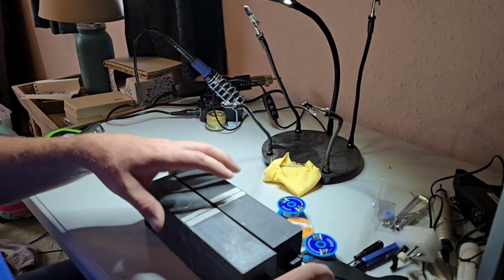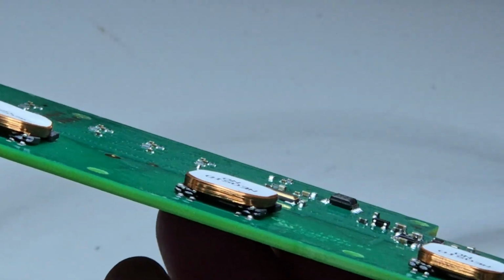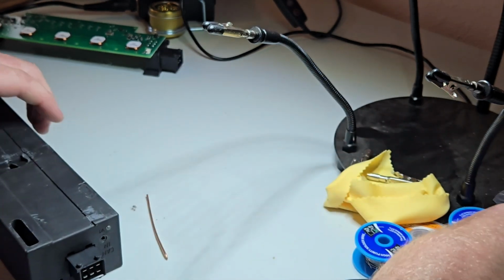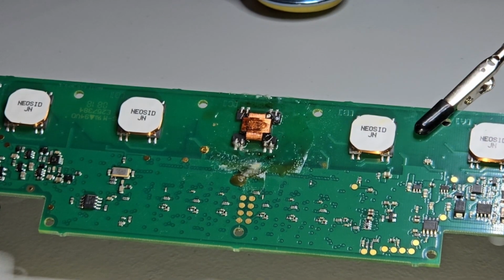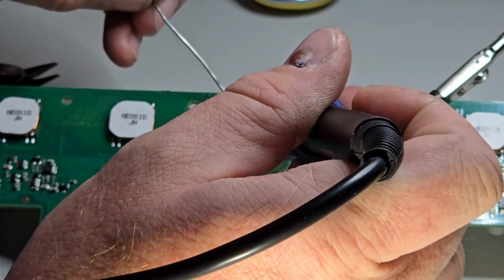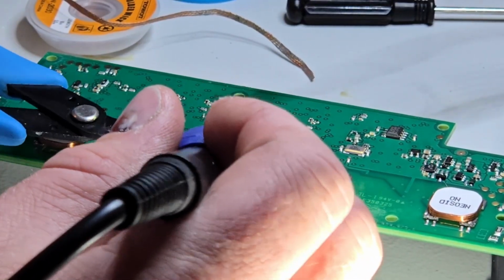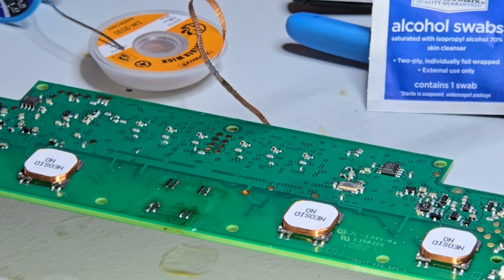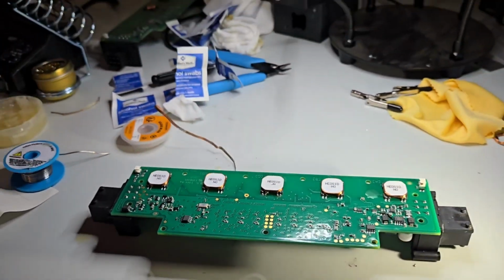Inductive Pick-up Failure! [Learning to repair!]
Soldering is not that difficult, but there is an art to it. My experience is minimal, but I thought I would share my journey with you to improve my abilities. There are many things in the forklift industry that offers no reman options OR becoming obsolete. For my training, I decided to learn on this $2,500 piece of hardware with proprietary parts!

Follow along, offer advice, and let me know what you think.